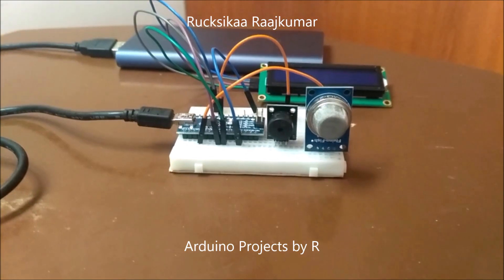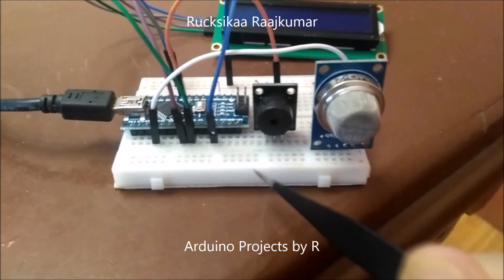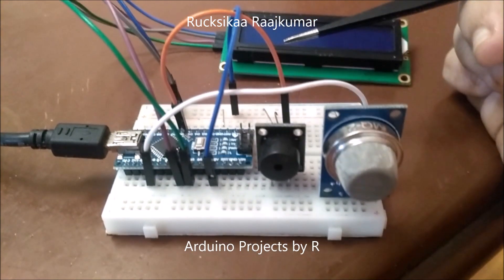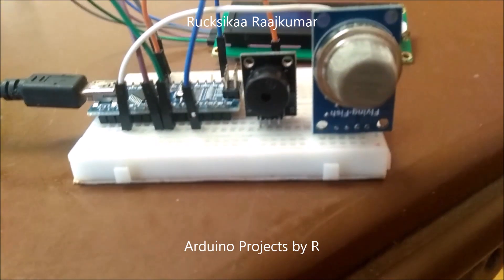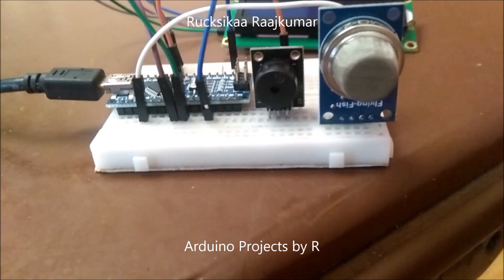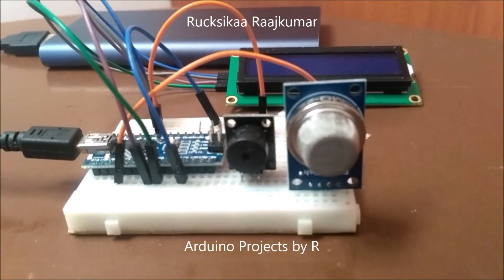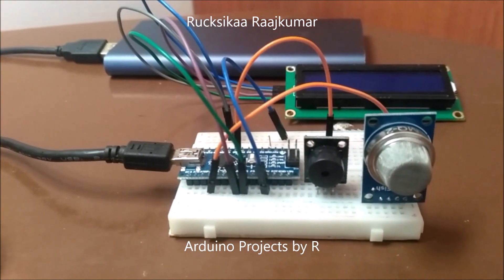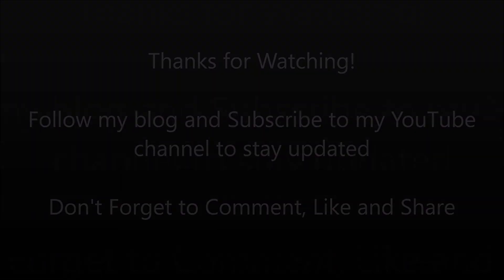Arduino Smoke Detector with MQ-2 Gas/ Smoke sensor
Hello everyone,
Sorry I have not posted in a while. Today I am back with an interesting project. In this project, I will demonstrate my Smoke detector made with MQ-2 Gas/ Smoke sensor.

*Note: Do not request the codes